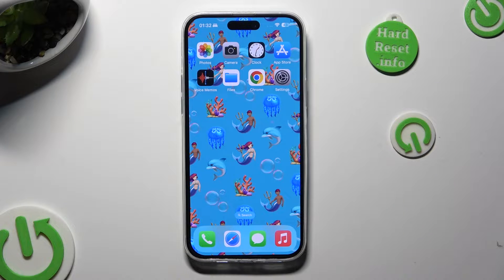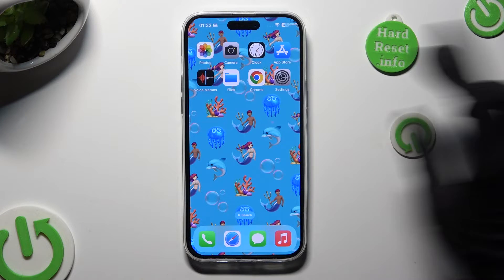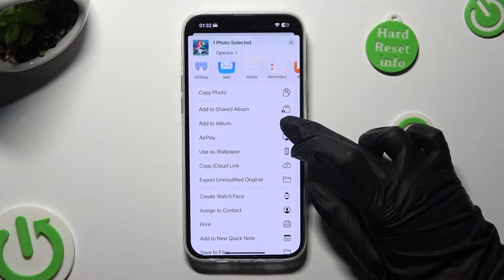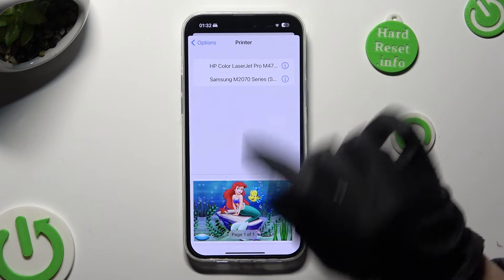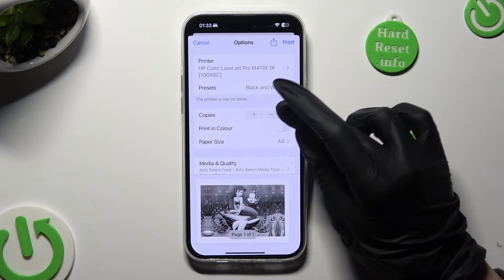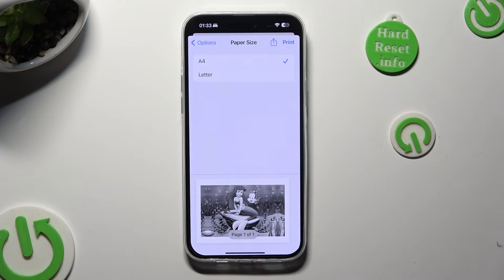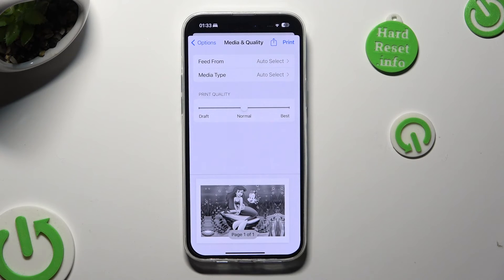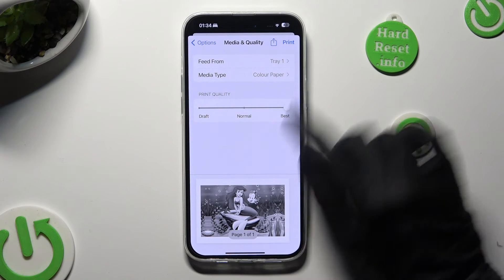iPhone 15 Plus – How to Connect Printer for Wireless Printing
Find out more info about iPhone 15 Plus:
Get ready to unlock the magic of wireless printing in this video. It's easy to do with your new iPhone - check our video and learn how to connect your device to the printer and start its work. We'll provide simple, step-by-step instructions for creating a seamless connection, making it a breeze to print documents and photos straight from your iPhone.

How to manage Connection Settings on iPhone 15 Plus? How to connect Printer to iPhone 15 Plus? How to Print Files with iPhone 15 Plus? How to Add Printer to iPhone 15 Plus? How to start Wireless Printing on iPhone 15 Plus?